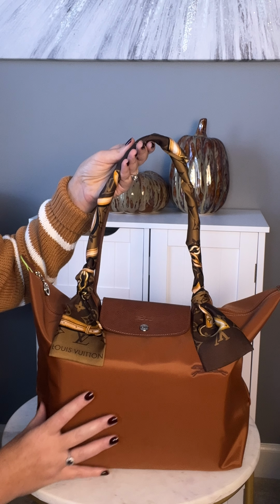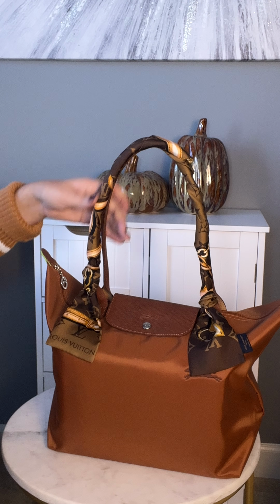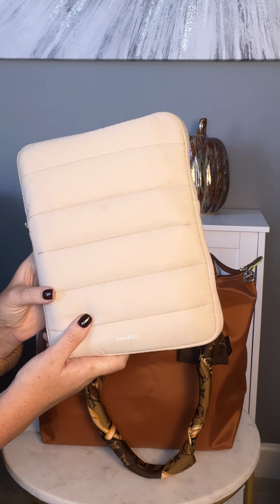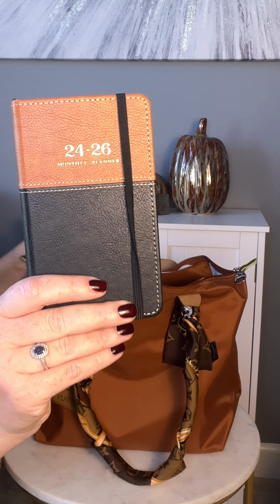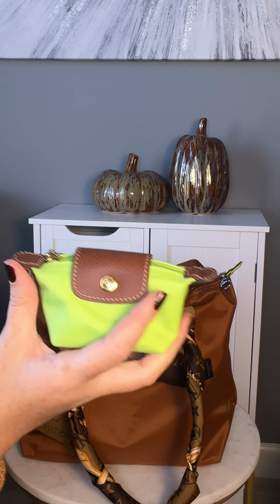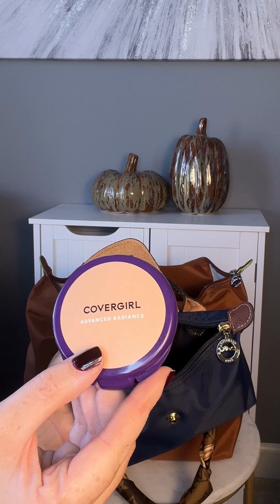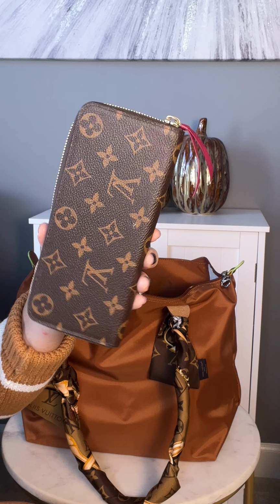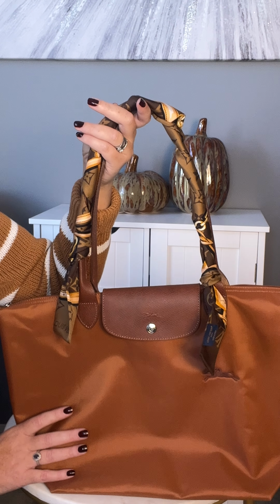WHAT'S IN MY LONGCHAMP LE PLIAGE BAG? | The perfect & most versatile everyday bag!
Hi Friends,  Hope you enjoy this Longchamp review and WIMB video. These bags are amazing best sellers that continue to add a chic and classic style to any fall and winter wardrobe.